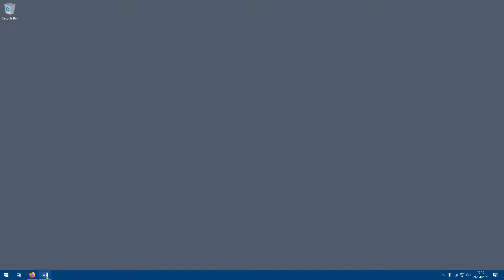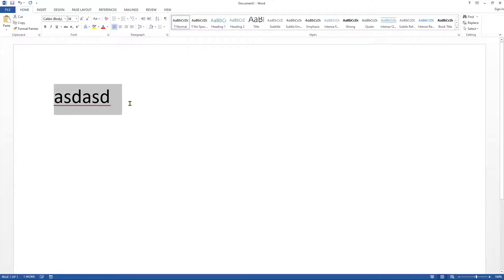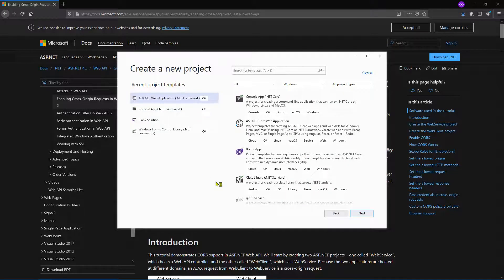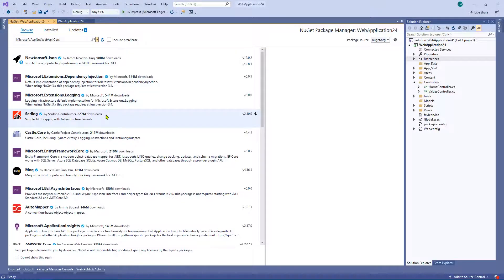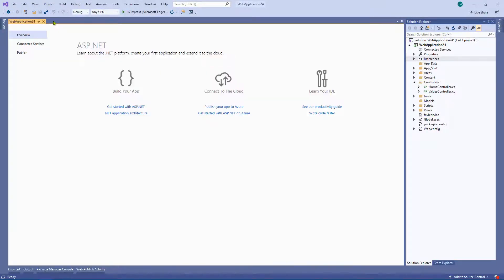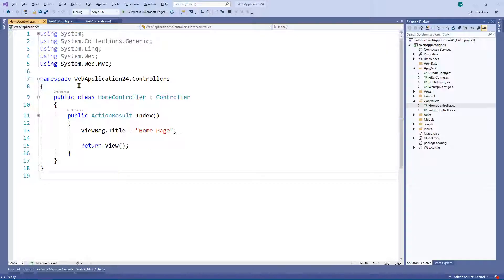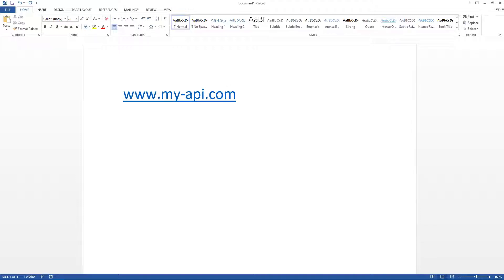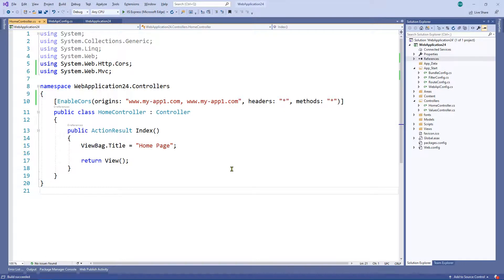C#: Web API - ASP.NET Web Application (Framework) Enable CORS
In this video we take a look at how to enable CORS in an ASP.NET Web API application using Visual Studio 2019 and the .NET framework.